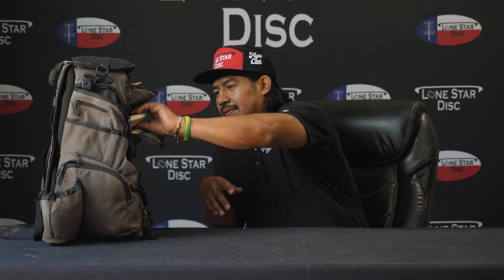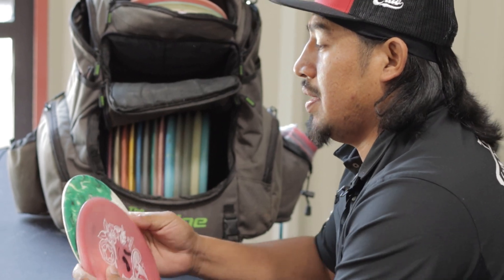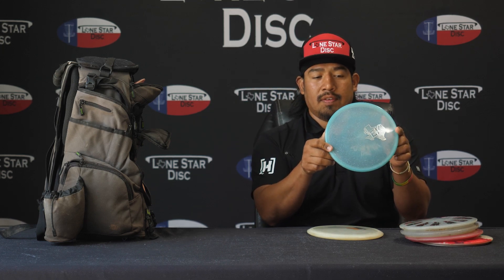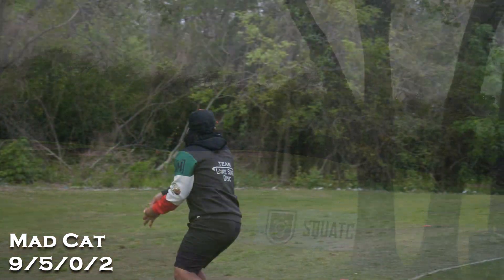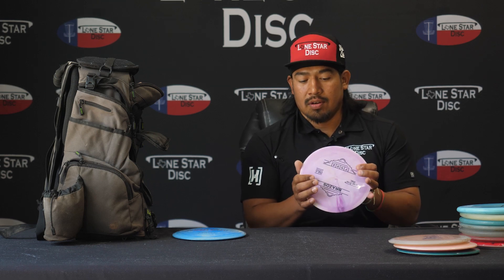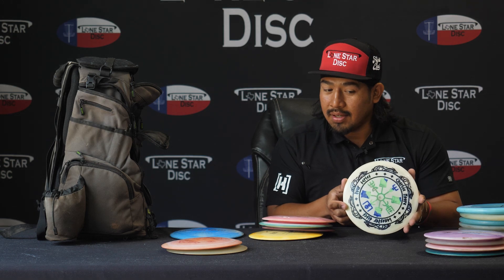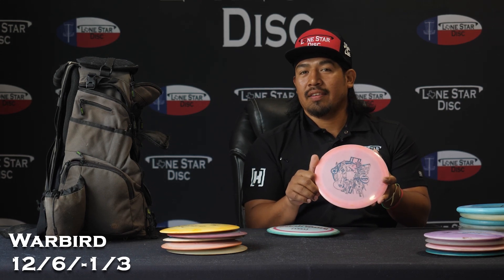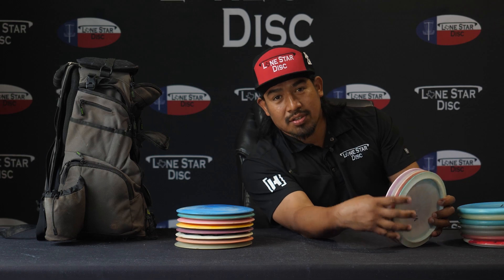Fredy Meza - 2023 In the Bag | Lone Star Disc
Join Fredy Meza as he walks us through what he carries in his bag for the 2023 season!